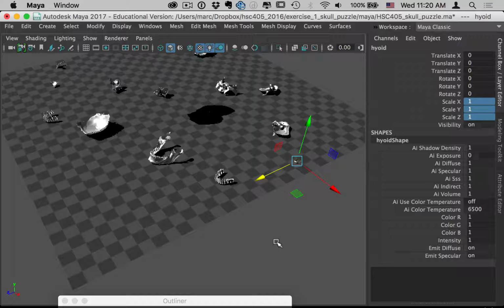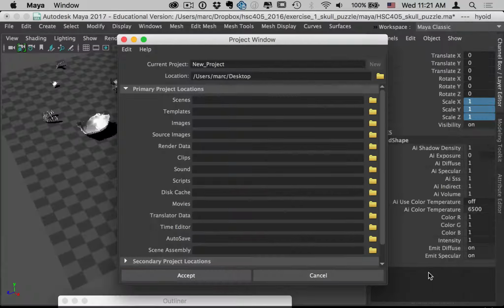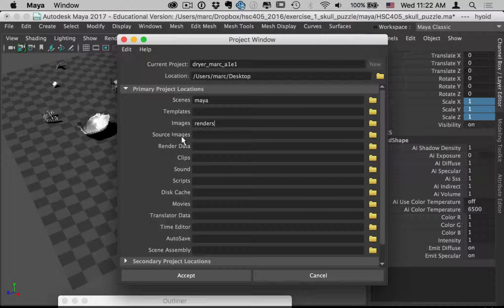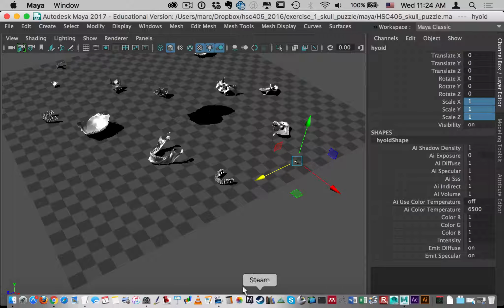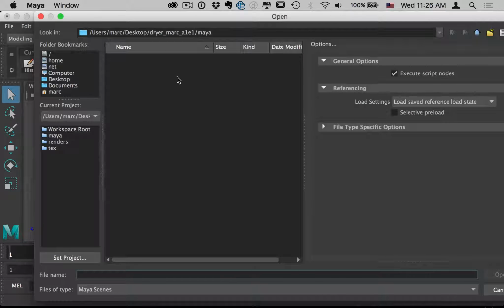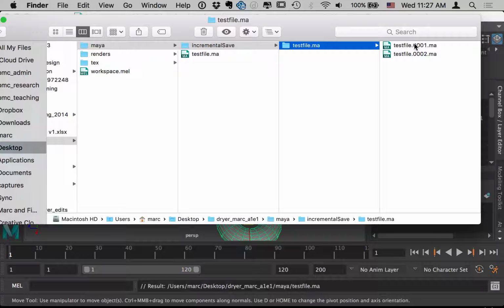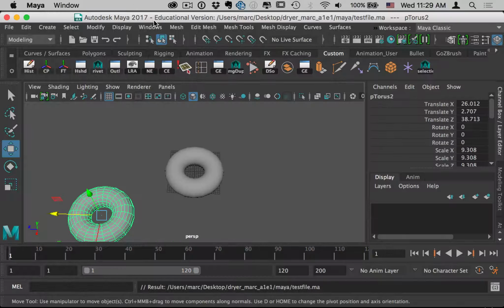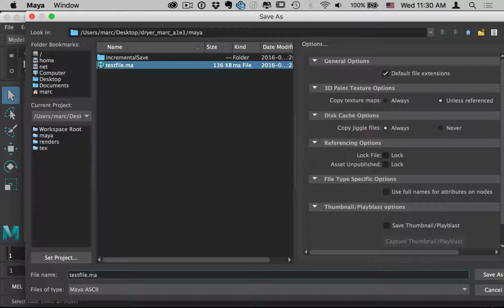HSC405 2016 maya projects and saving